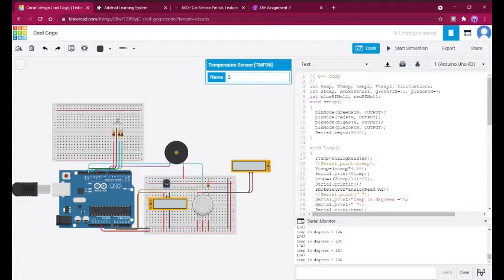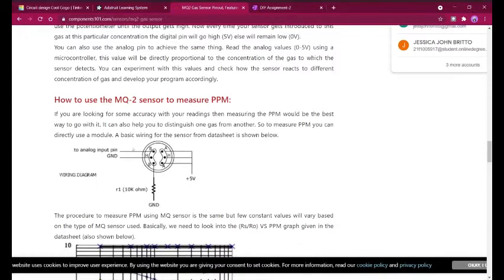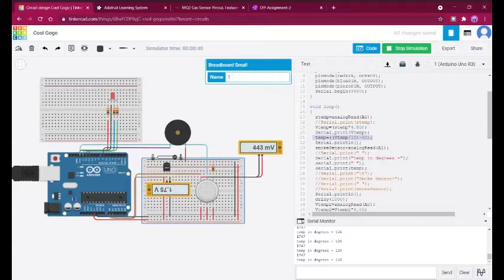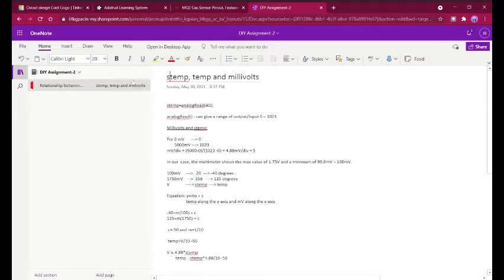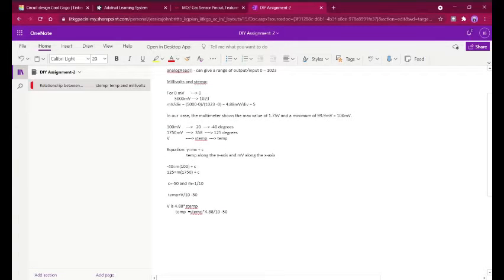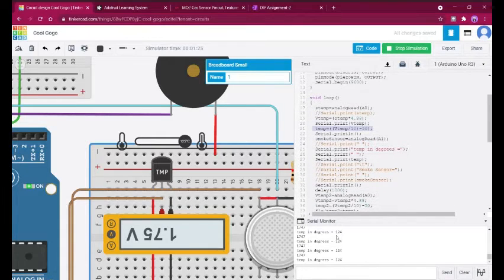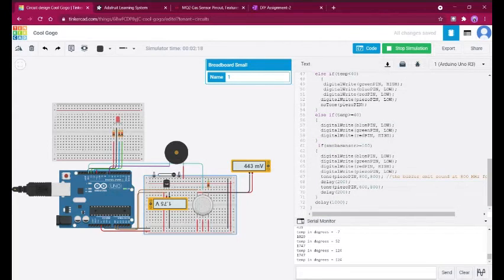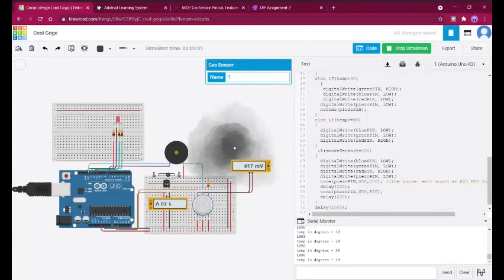20PH20014 || Section-20 || DIY Assignment-2 || Jessica John Britto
DIY ASSIGNMENT-2

Jessica John Britto
Roll No: 20PH20014
Section: 20

I've made a fire alarm system on Tinkercad using a temperature sensor [TMP36] and a gas sensor.